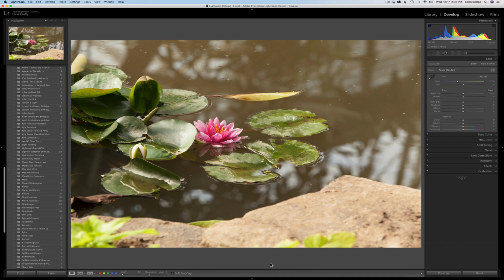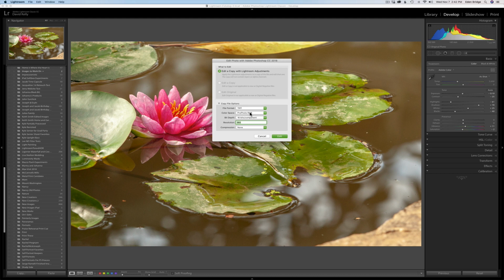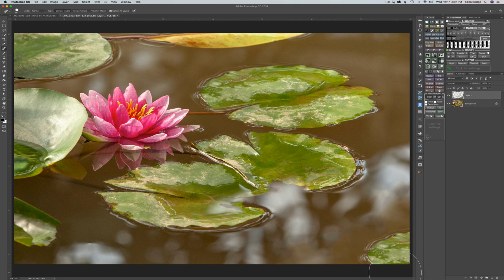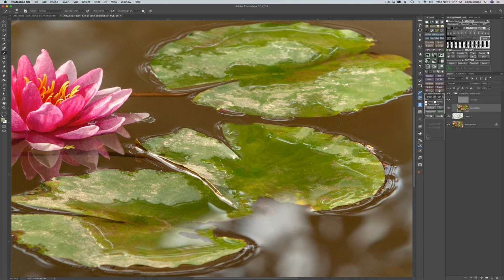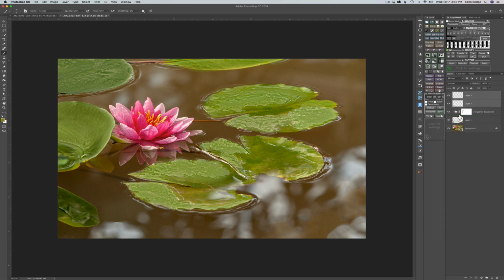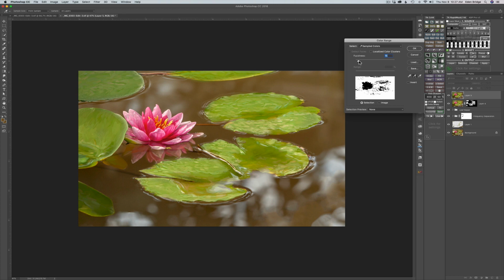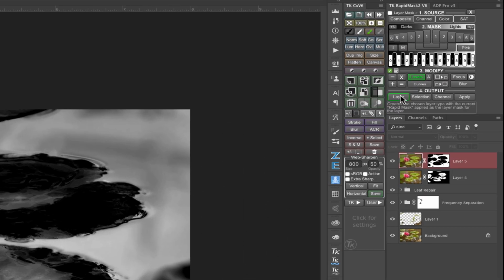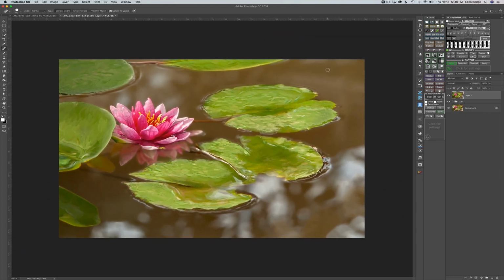Water Lily Full Edit: Photoshop and Lightroom Tutorial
This video is a full edit of a Water Lily image. I start in Lightroom and then move into Photoshop using Topaz Impression to add a painterly effect. I also introduce high frequency separation and luminosity masks.

Note: At 27:53 the screen note should have said: Click on Layer Mask and Type Command or Control I to Invert the Layer Mask.

Link to the Topaz Store where you can try Topaz Studio

Please leave questions and comments below. I really appreciate you and would love to hear from you.